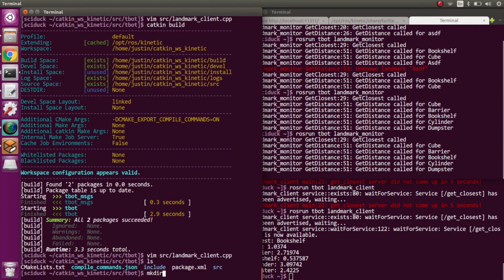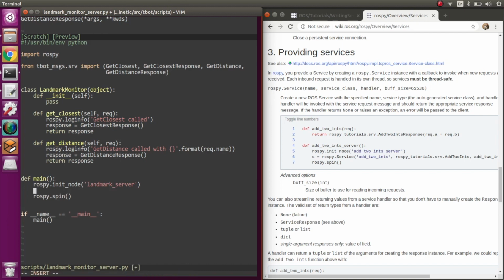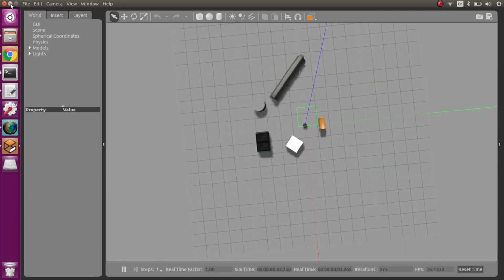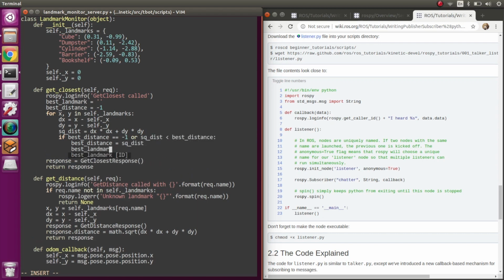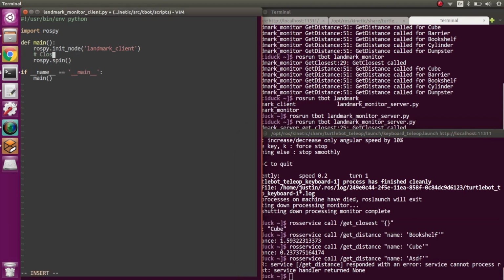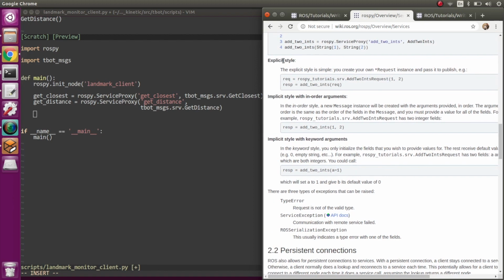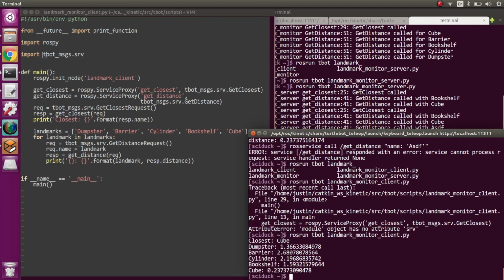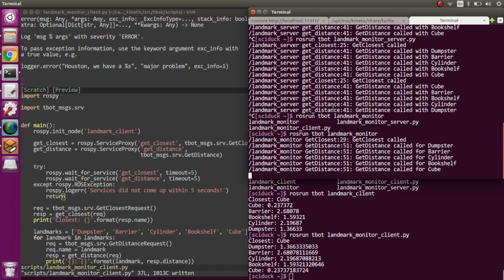ROS Tutorial #3.2: Python Services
This video explains how to implement a Robot Operating System (ROS) service server and client in Python. We walk through a coding project that uses services to get information from a Turtlebot in the Gazebo simulation environment. We also talk about how to find documentation and how to write robust code using wait_for_service().